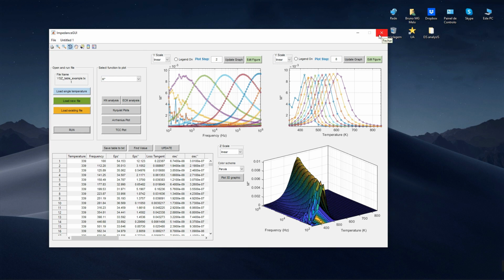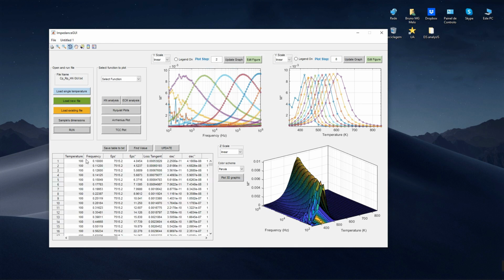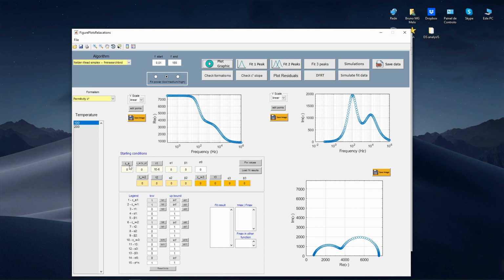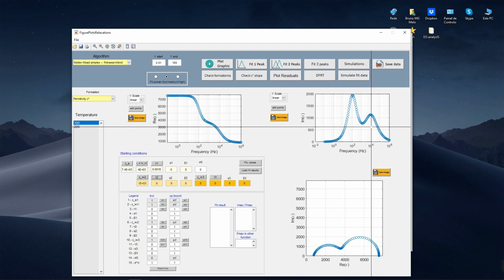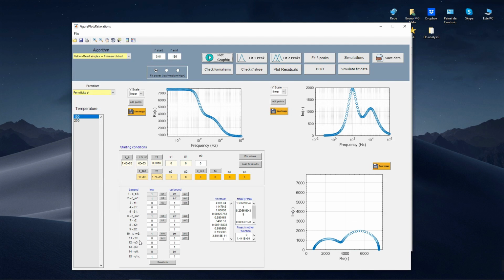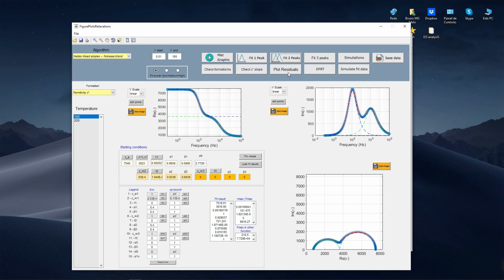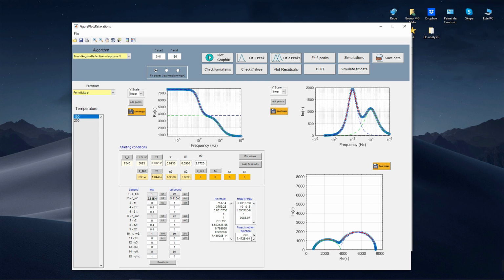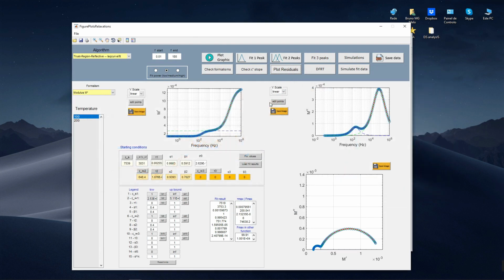EIS smart tool Havriliak–Negami (HN) example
EIS smart tool is a standalone MATLAB application software for the visualization, analysis, and modeling of impedance spectroscopy data.